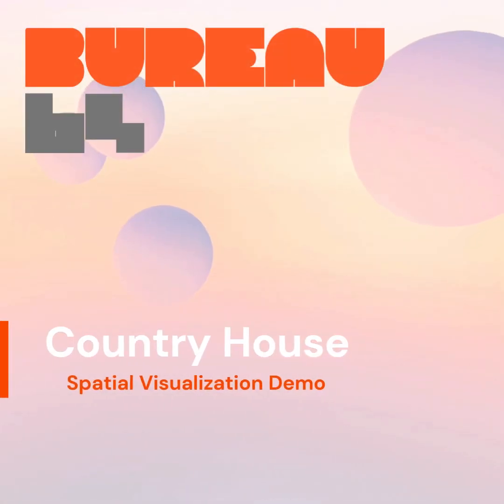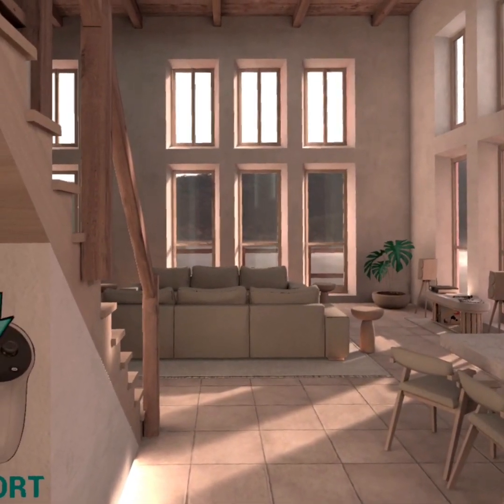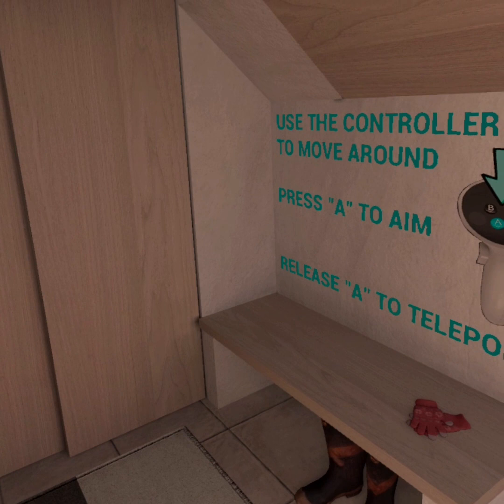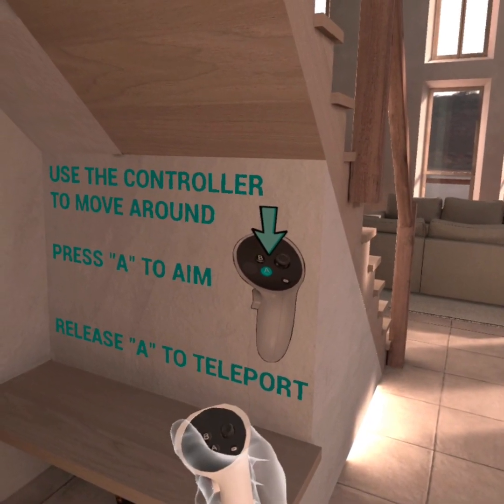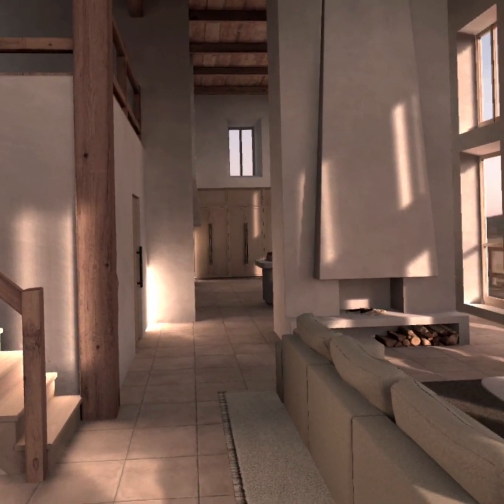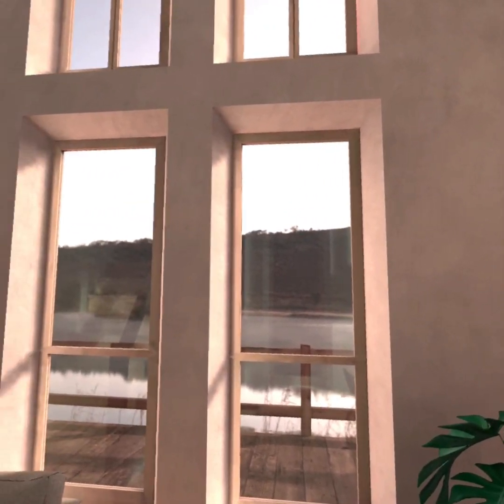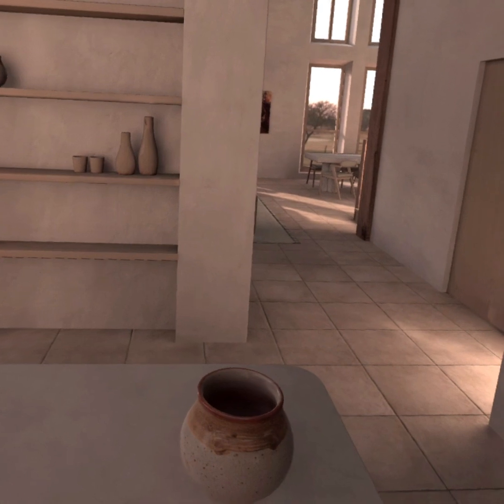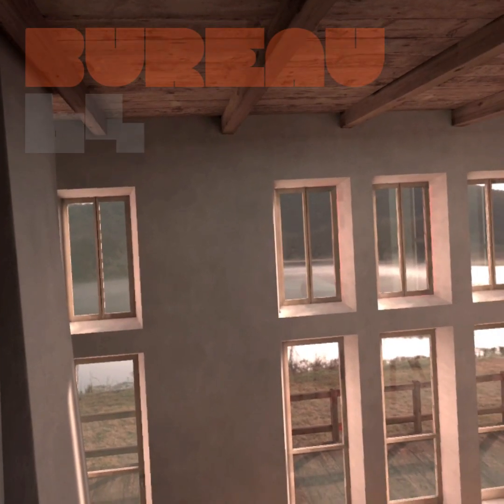Country house walkthrough with commentary - VR Archviz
Country house VR visit with commentary from developer, running on the Meta Quest Pro.
This project was made by Bureau 64 Spatial Visualization Services.